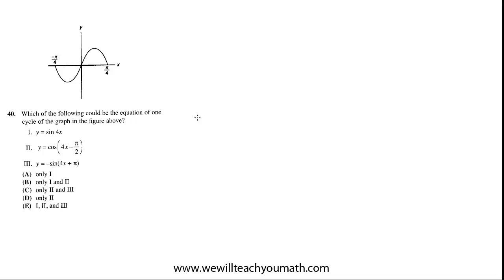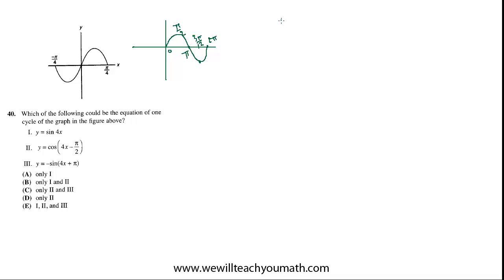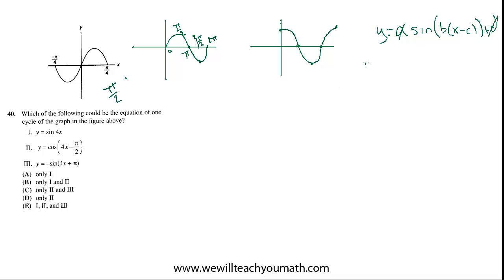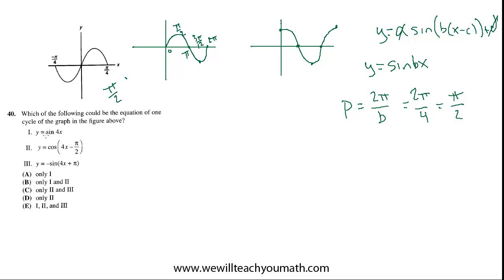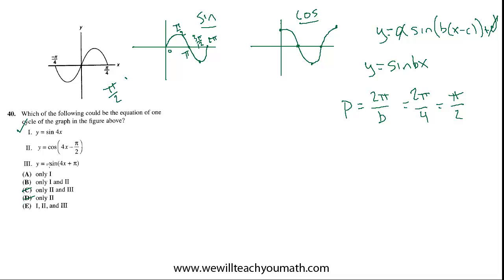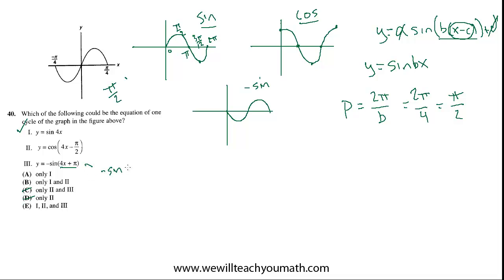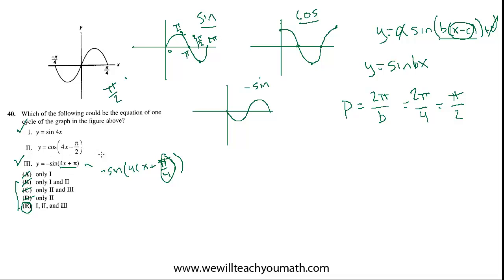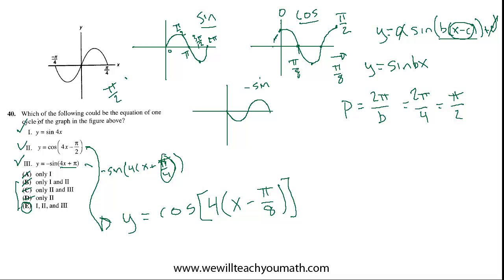SAT Math Level II Subject Test | 40